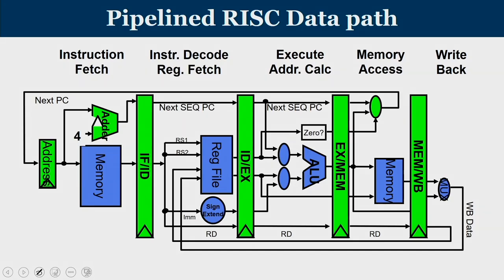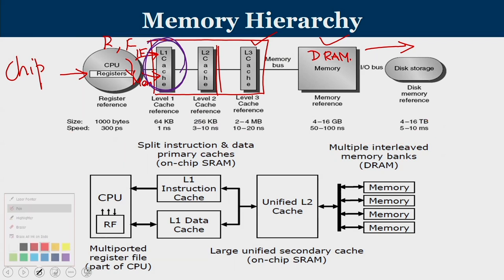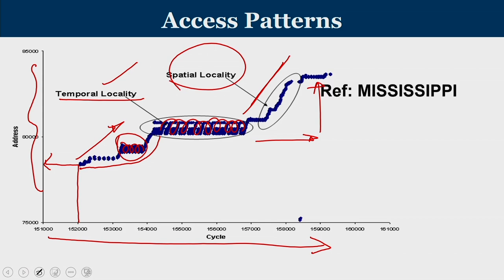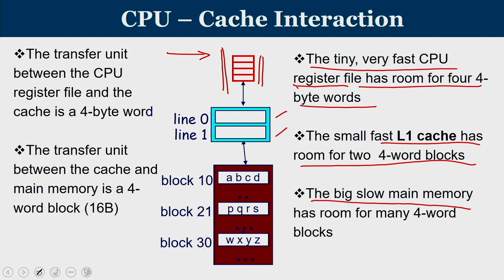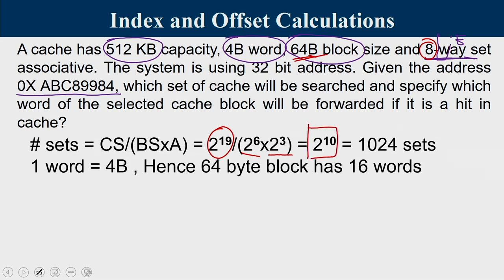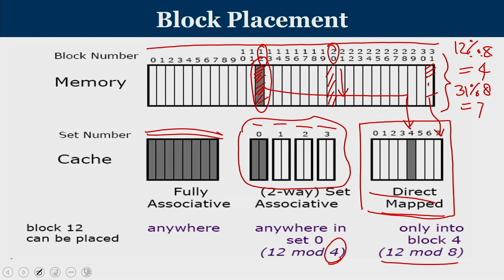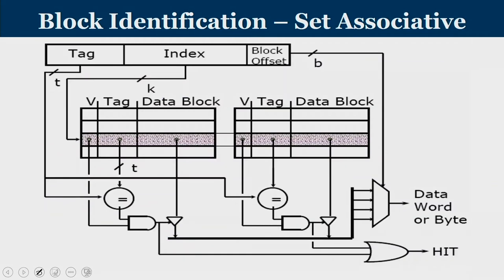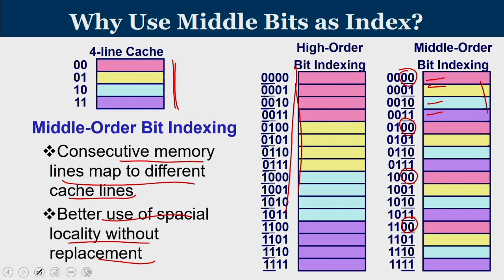Lec 21: Introduction to Cache Memory